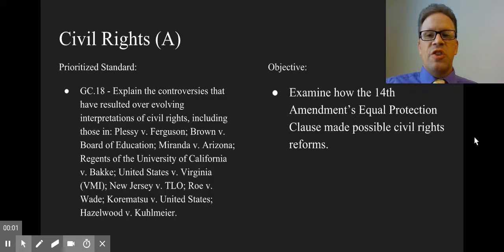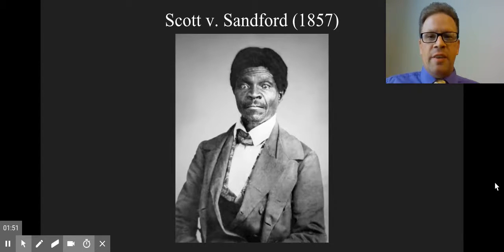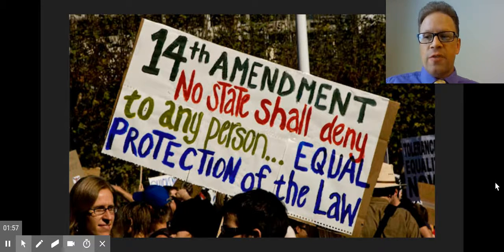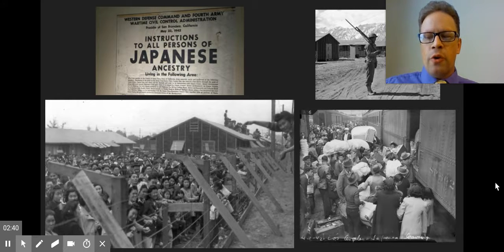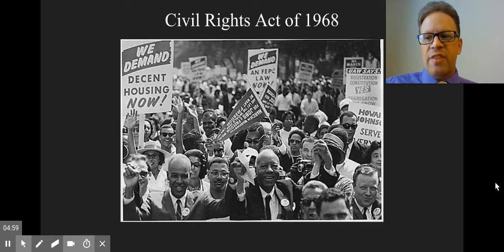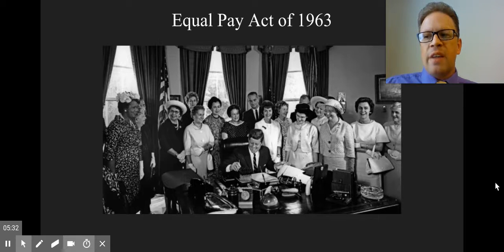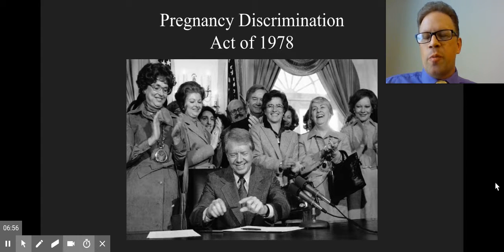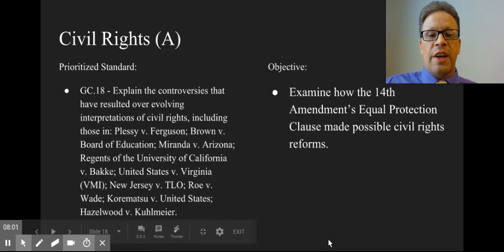Civil Rights (A)